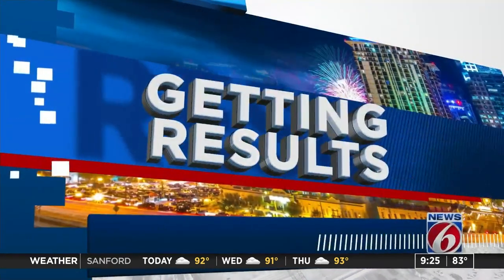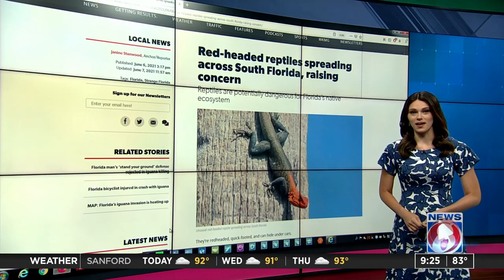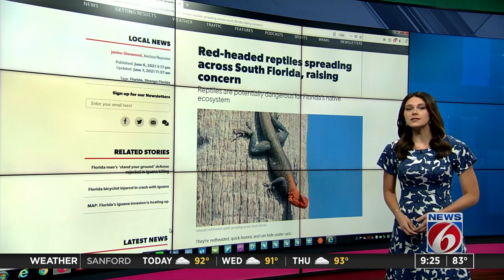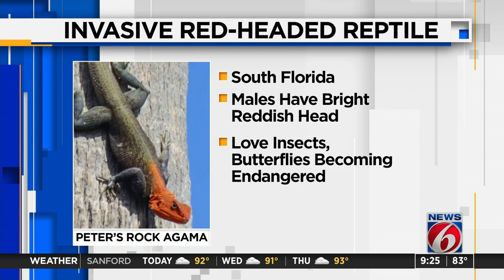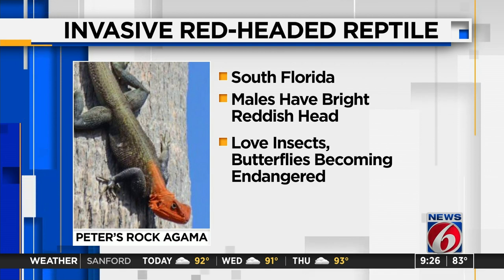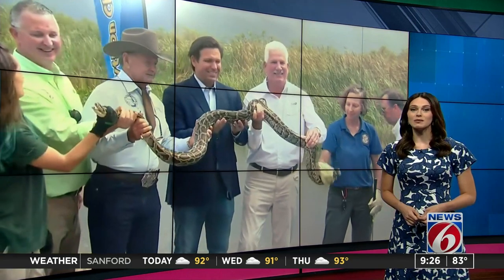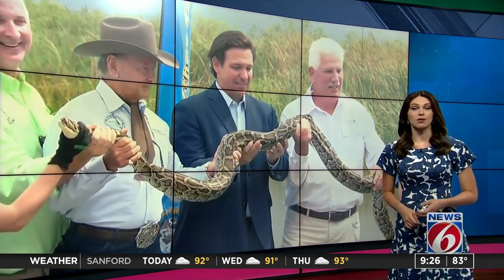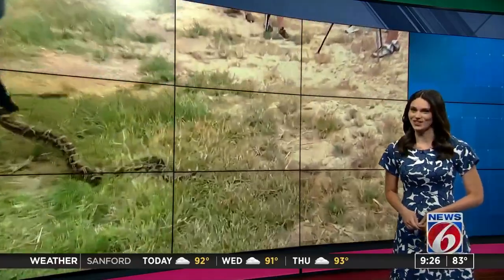Red-headed reptiles spreading across South Florida, raising concern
The agamas are native to East Africa and were likely introduced to Florida as exotic pets, Gioeli said. One reptile dealer is reported to be responsible for releasing them in Homestead.